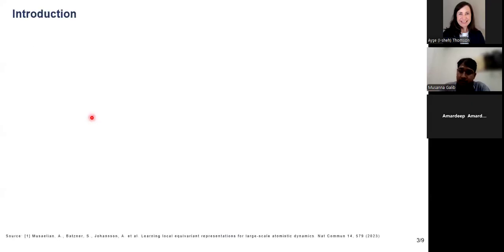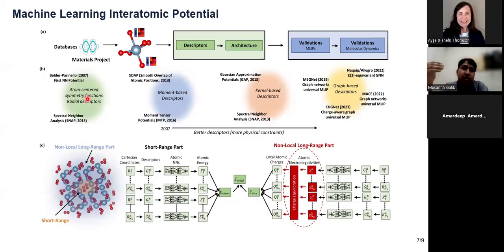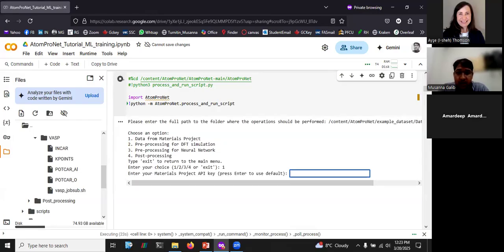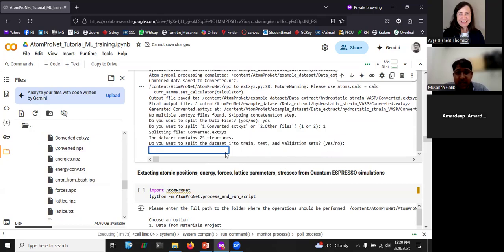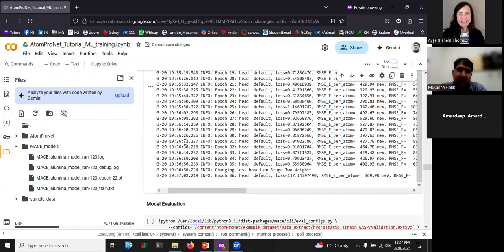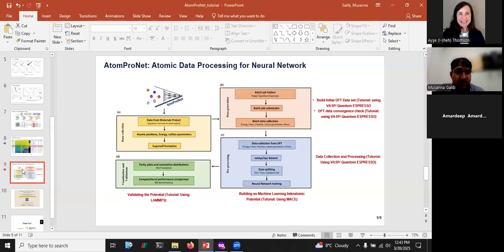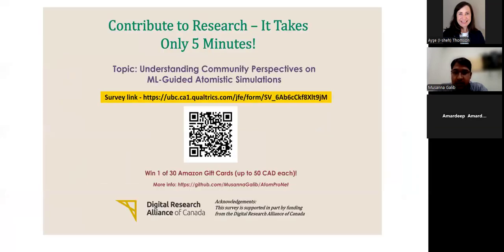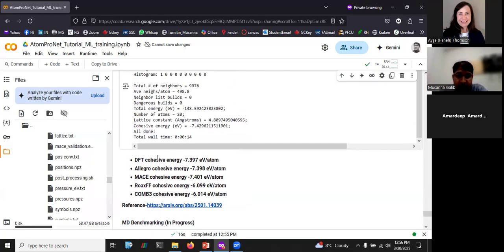AtomProNet Tutorial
This tutorial uses AtomProNet to train a Machine Learning Interatomic Potential (MLIP) using MACE